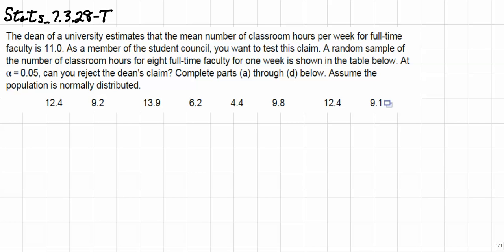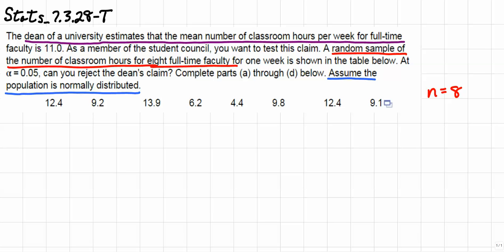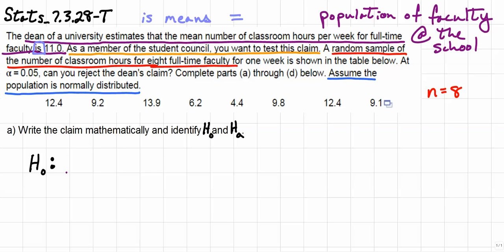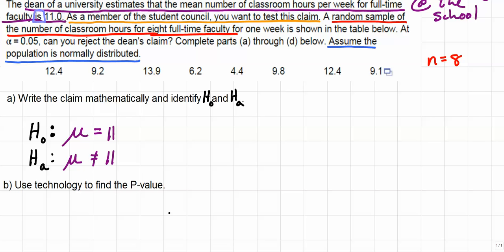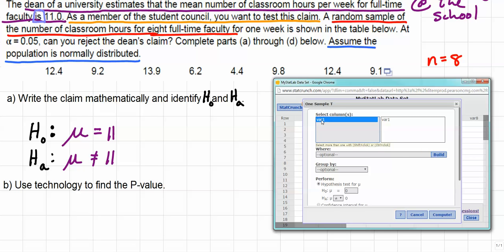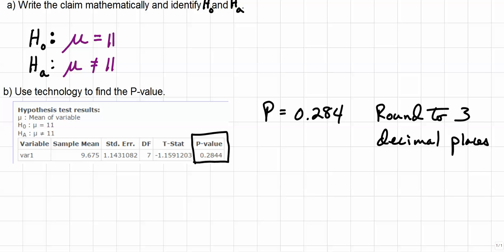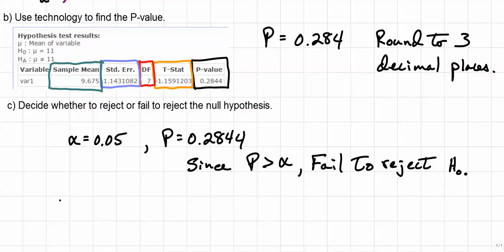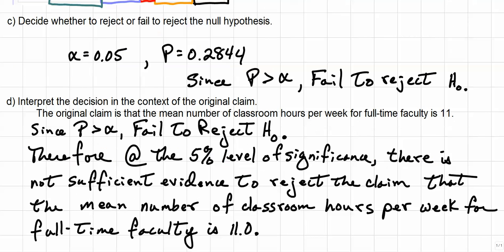Stats_7.3.28-T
Calculating P-values and Hypothesis testing